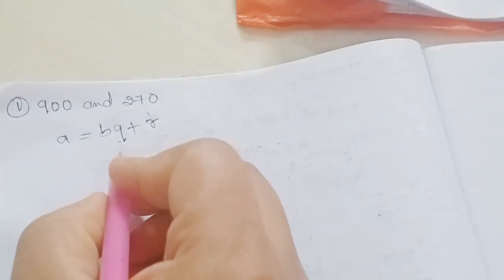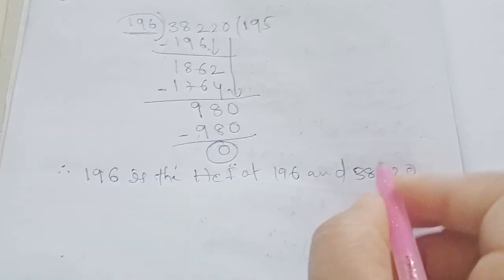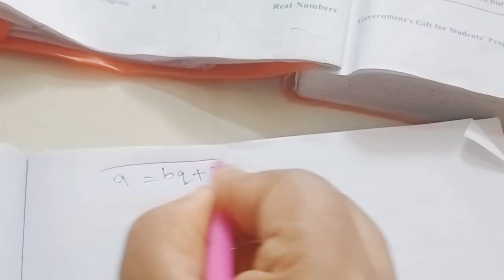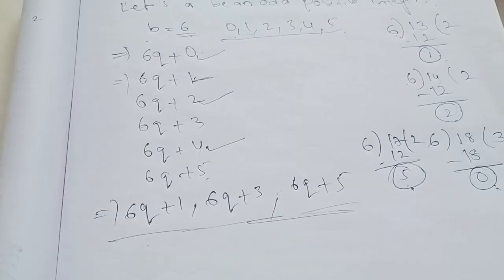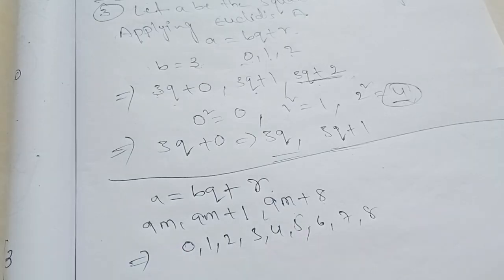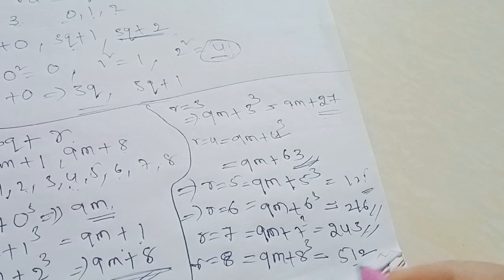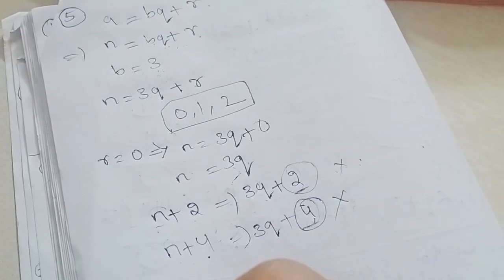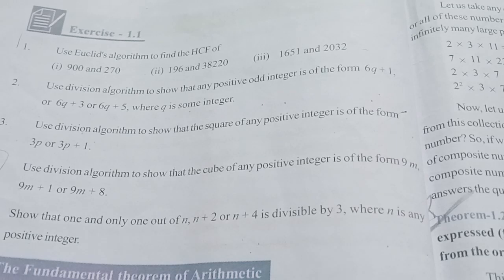Telangana 10th Class Maths Chapter 1 Exercise 1.1 | Real Numbers | TET DSC 2026 Preparation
Telangana 10th Class Maths 1st Chapter Exercise 1.1 explained in simple steps. This video is very useful for TET DSC 2026 preparation. Learn Real Numbers concepts, problems, and solutions clearly for exams. Suitable for students and teachers preparing for Telangana TET & DSC.